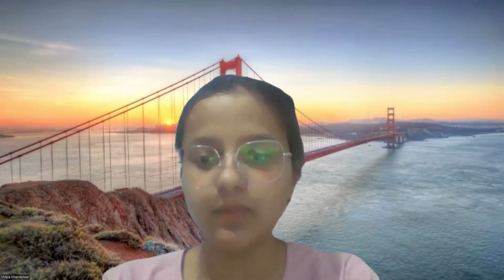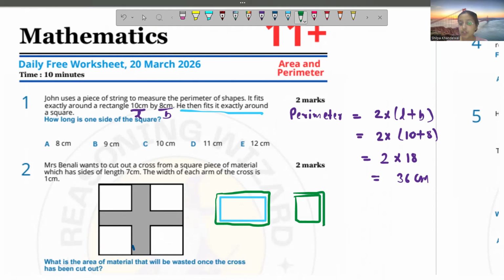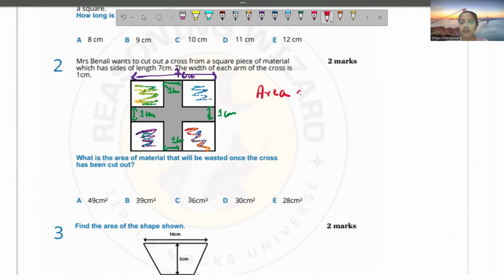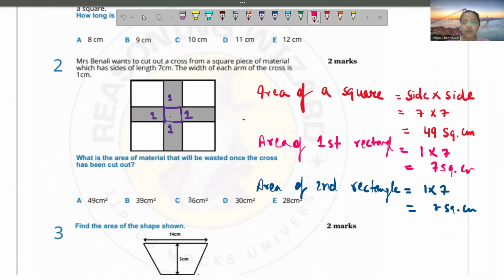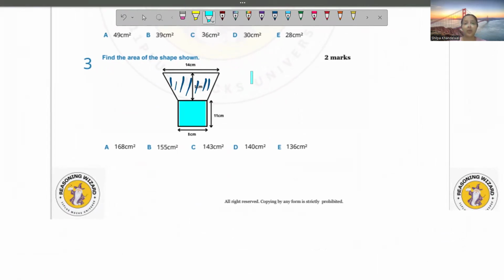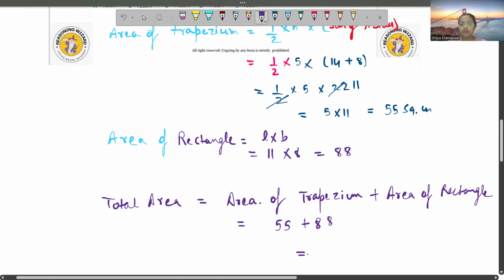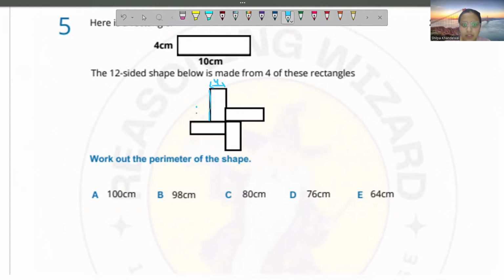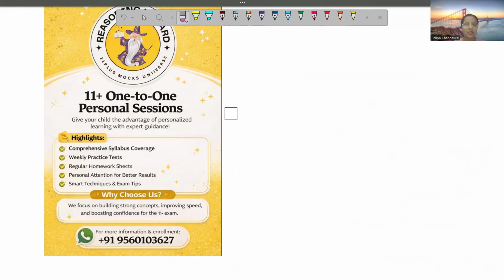11+ Daily Free Worksheet | 20 March 2026 | Area & Perimeter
📚 Reasoning Wizard shares daily 11+ Free worksheets in our community to help your child practice and improve every day.

🎥 Here is the solution of today’s worksheet – watch carefully and help your child understand the methods and concepts step by step.

✨ Regular practice builds confidence and improves exam performance!

📩 To book one-to-one or group sessions for your child (Year 3, 4 & 5) for the 11+ exam with Miss Shilpa: